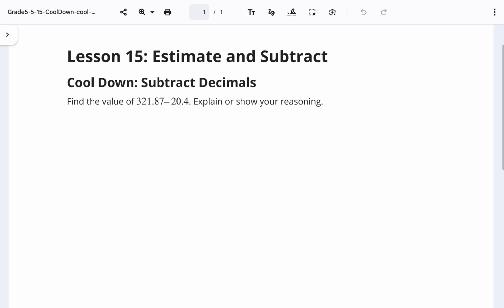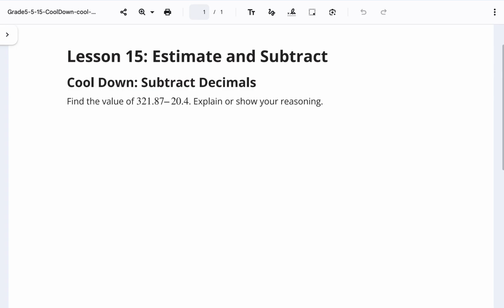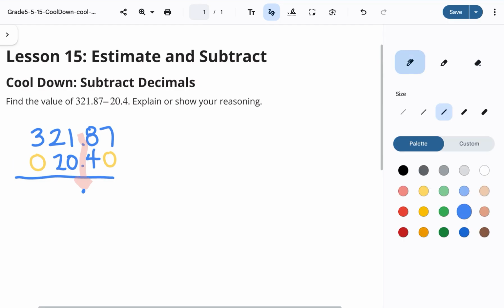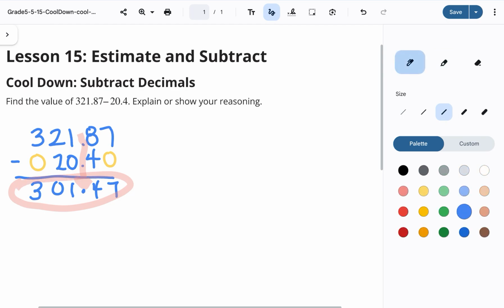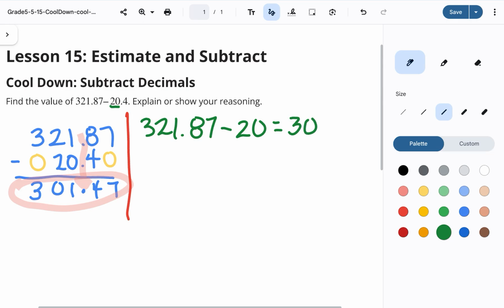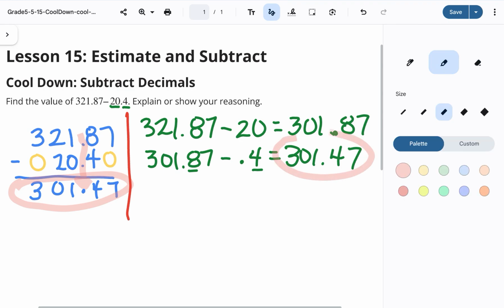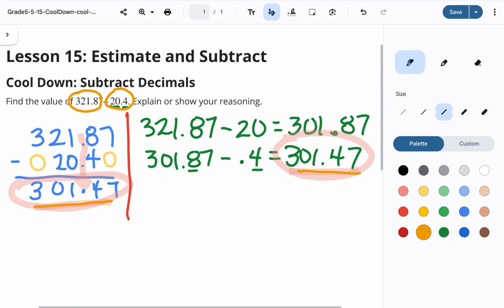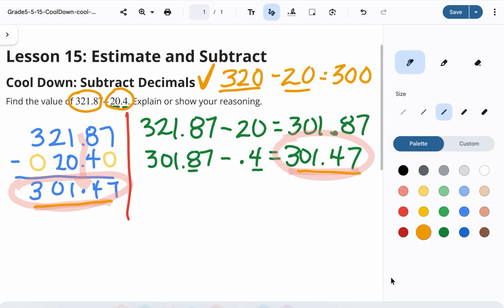Illustrative Math Grade 5 Unit 5 Cooldown 15 KEY